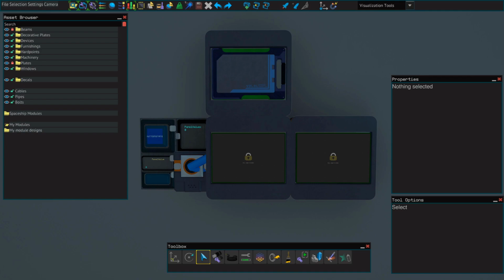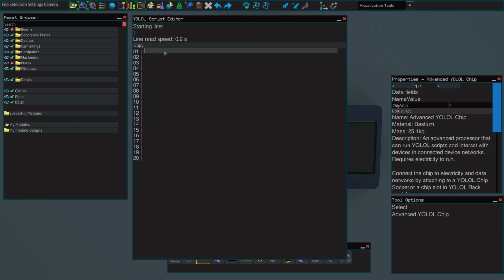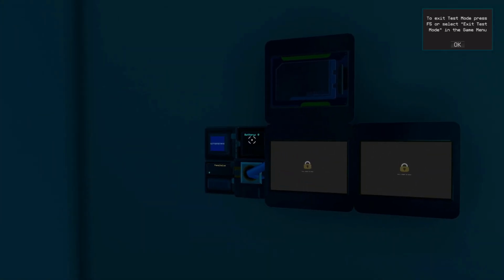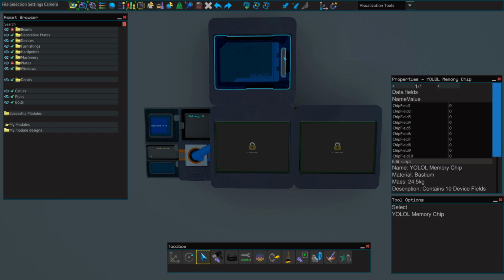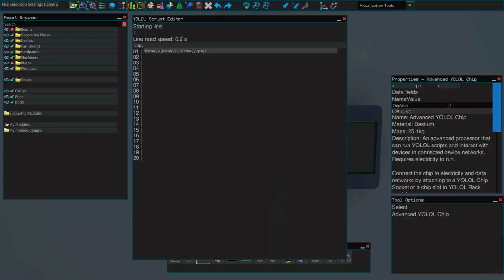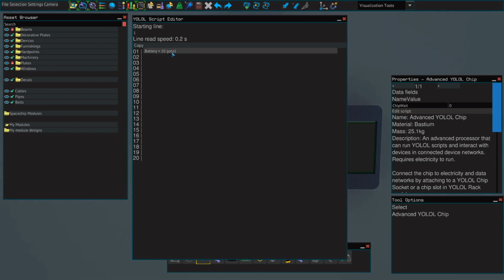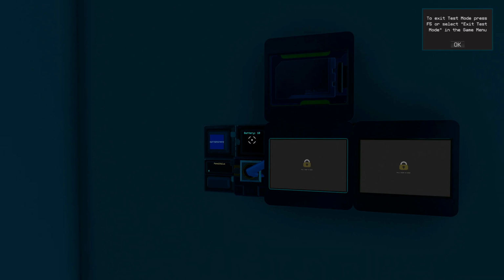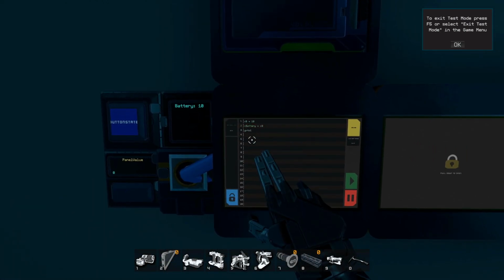Starbase Components: YOLOL Memory Chips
In this video I briefly go over what a memory chip does and how it works.

Background Music Info:

- Bcalm x Purrple Cat - Hope
- Provided by Lofi Records